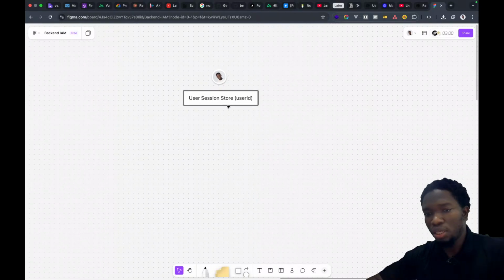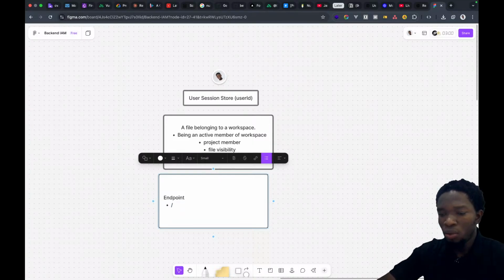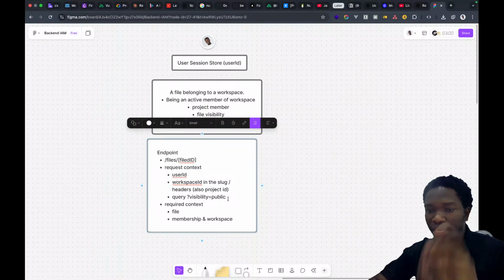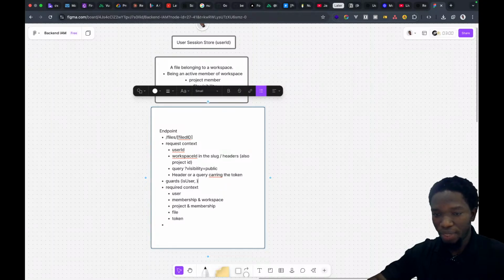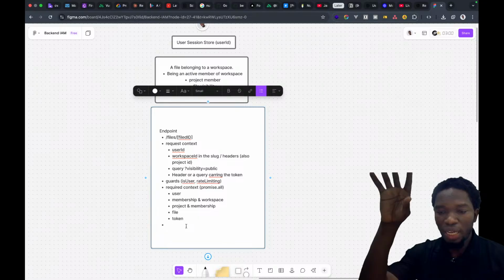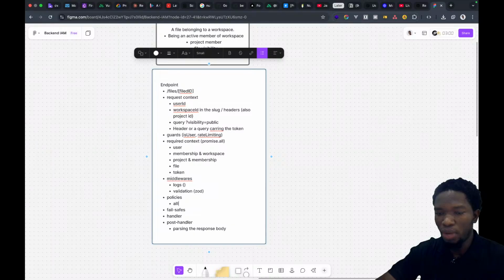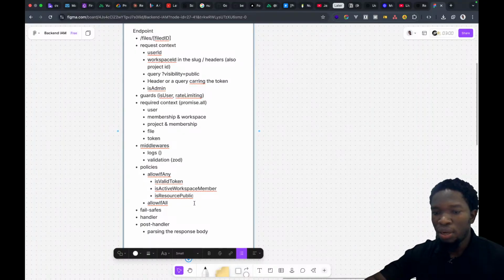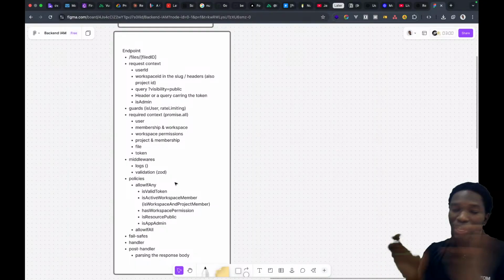How to create a robust backend access control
Tune in as illustrate how to setup a robust backend for managing access, IAM, logs, permissions, roles etc.